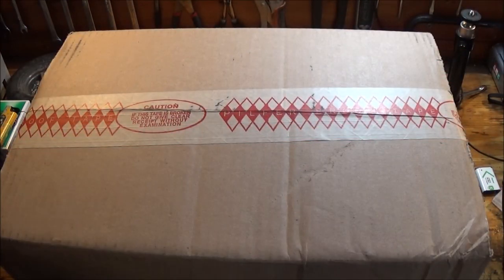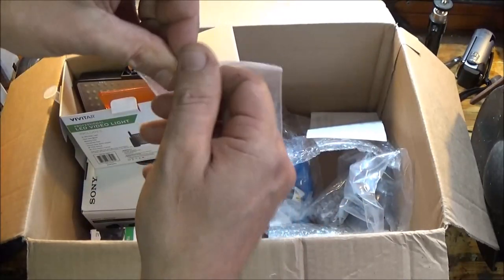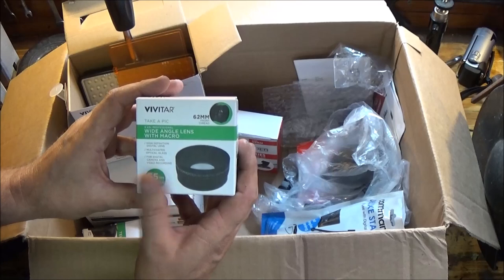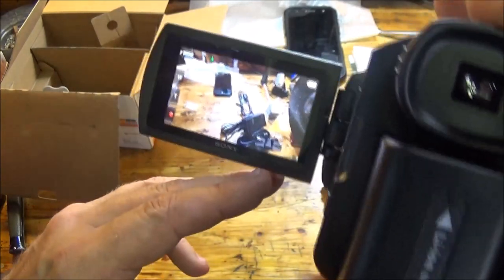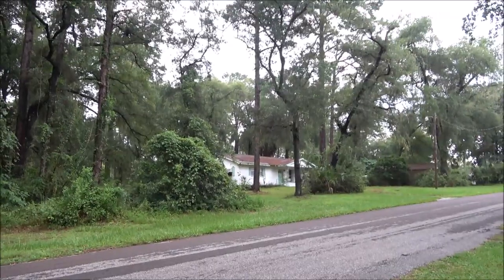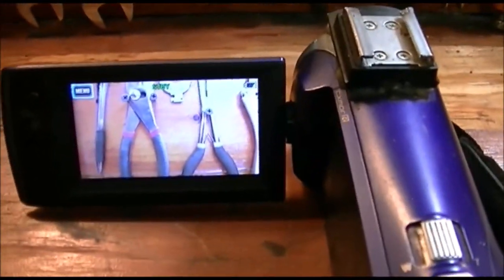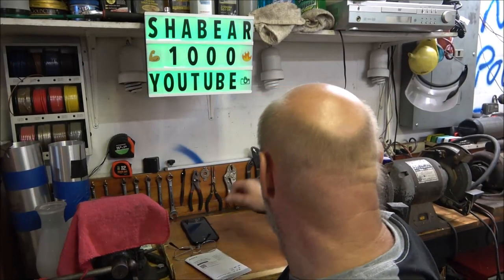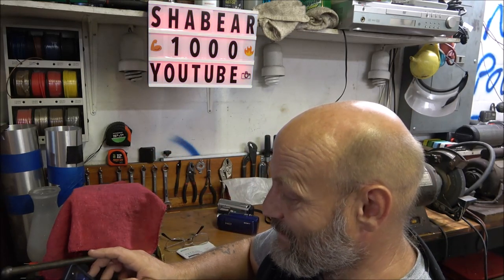Sony FDR AX-53 4K Handycam Review Compared To Our Old Sony HDR CX-240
this camera seems to be just what i need. but lets check it out and see if it stacks up to the 4.5 star reviews it has.